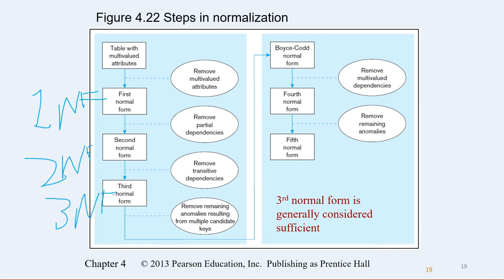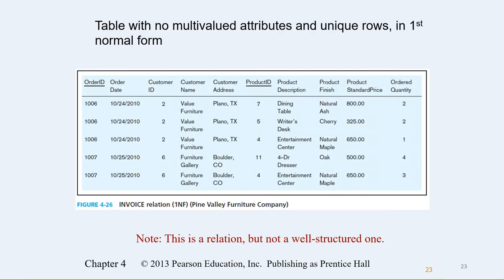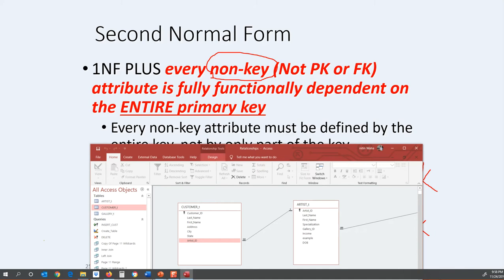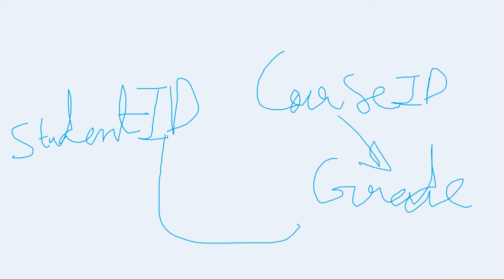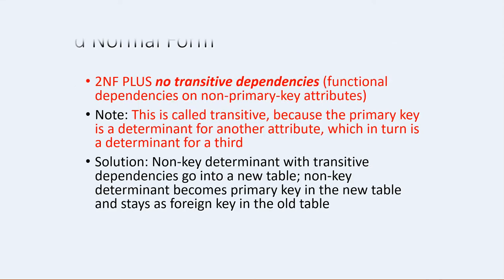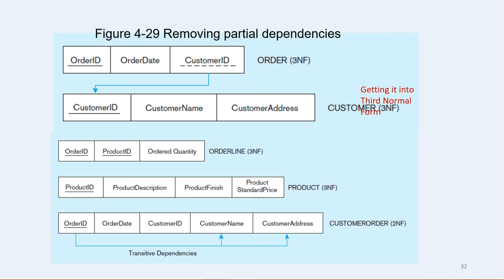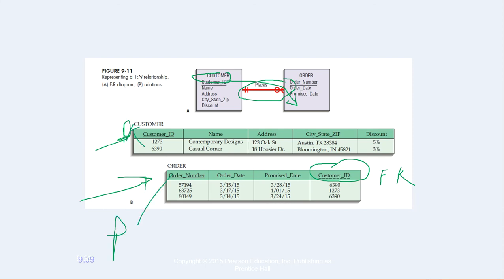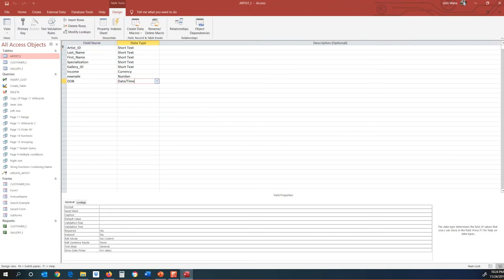Chapter 9B Lecture